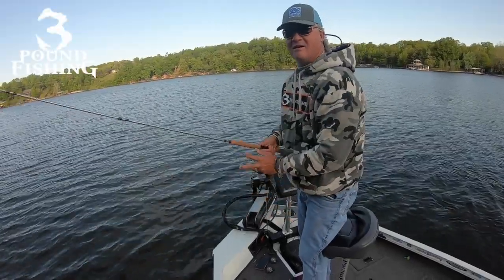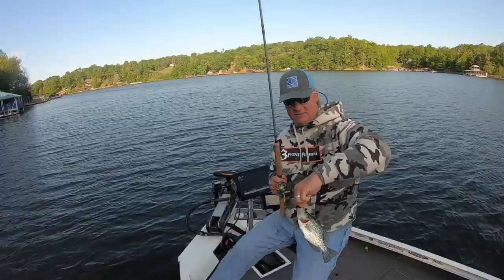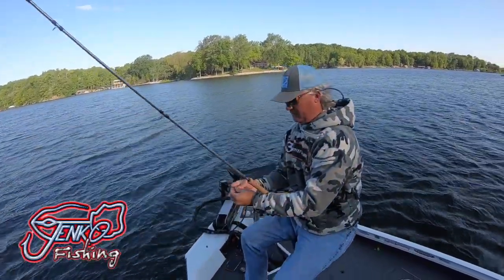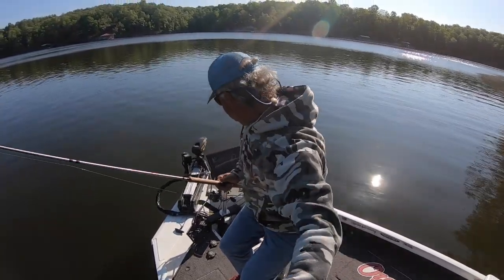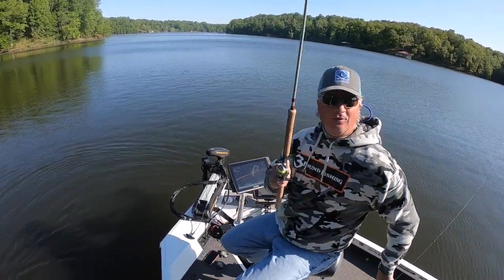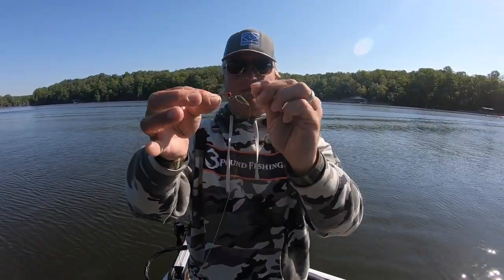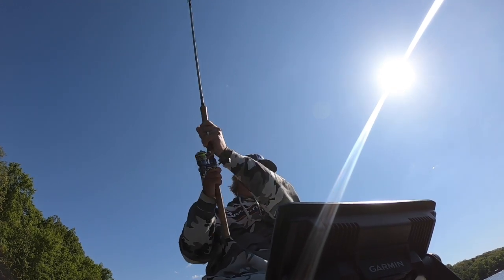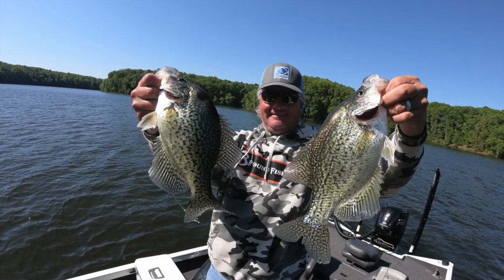Post Spawn Crappie Tactics